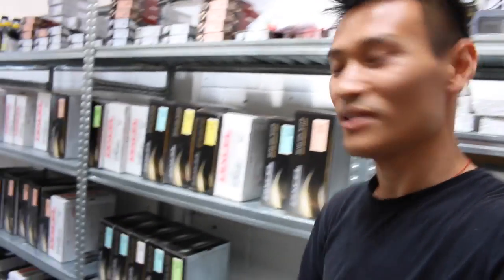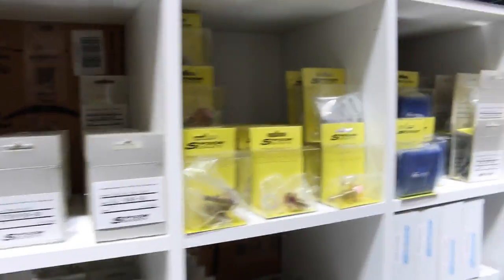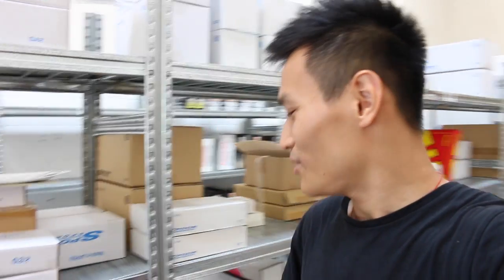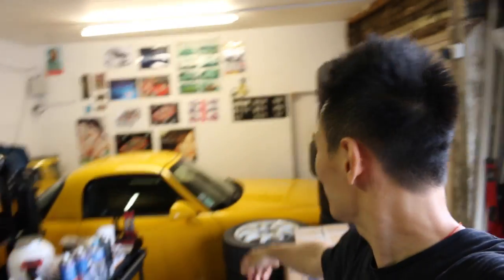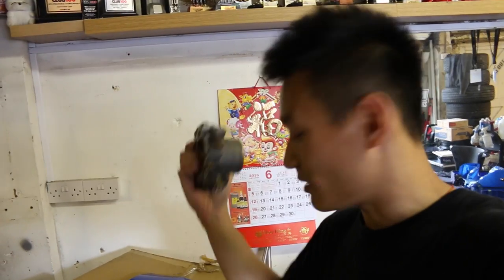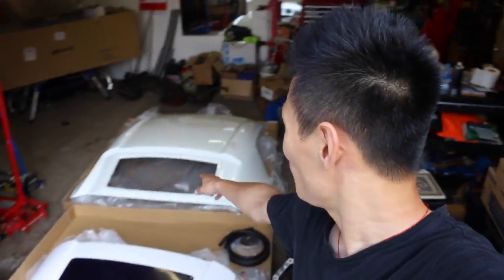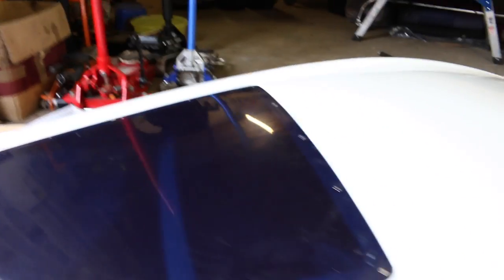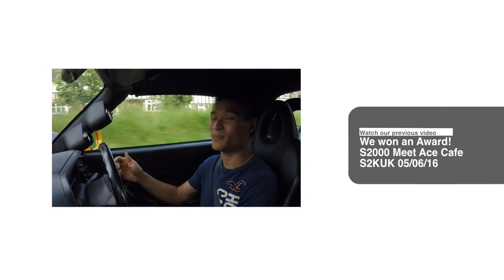Special Unboxing after Visit to Spoon Sports Europe - PerformanceCars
We are kindly invited to visit Spoon Sports Europe in Somerset. I didn't expect so many wonderful Spoon products in stock! And this was just one  of a few warehouses. I also purchase something special which I unbox in the video. Enjoy!